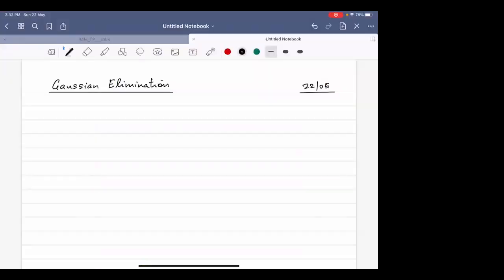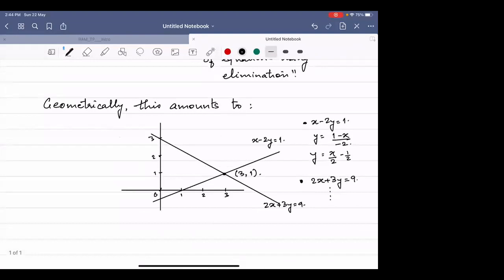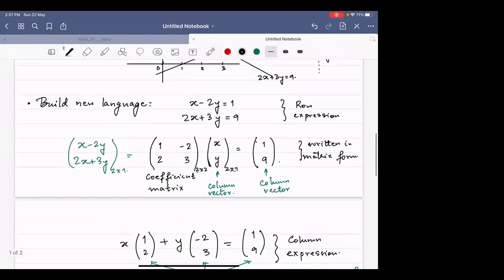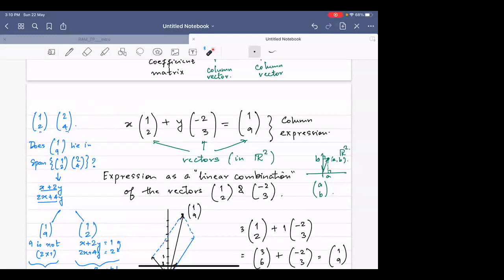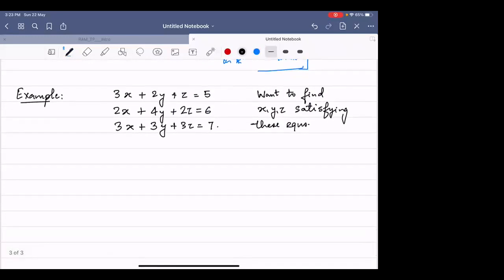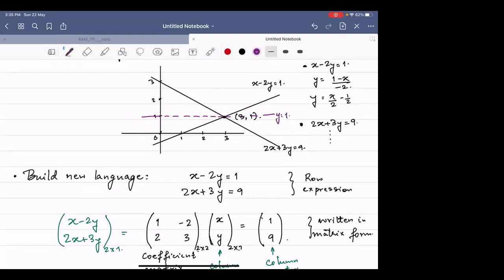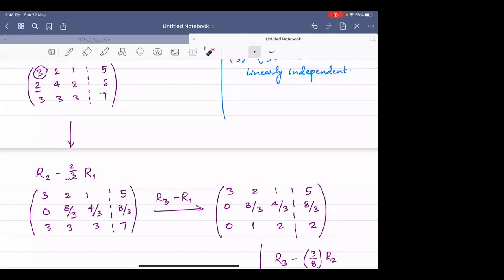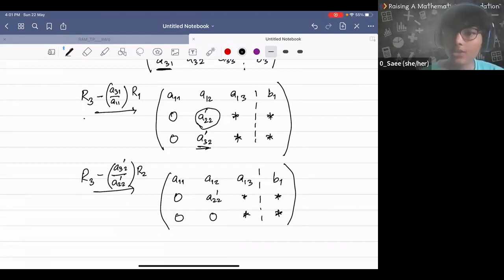Session 2 Introduction to Matrix Algorithms 22 05 2022 Nithin Varma/Kavita Sutar